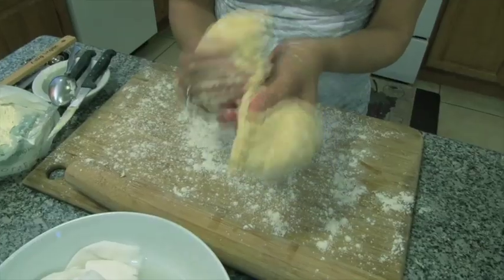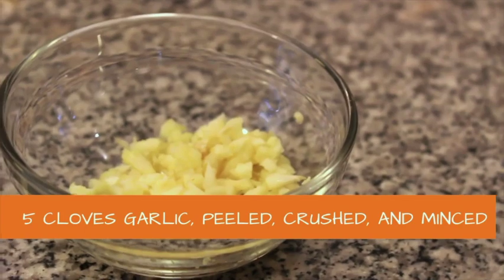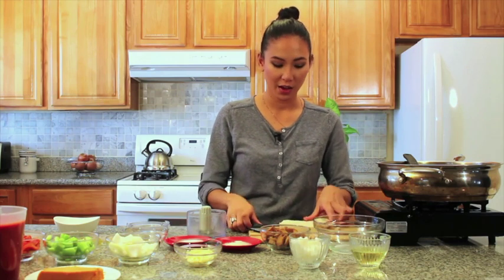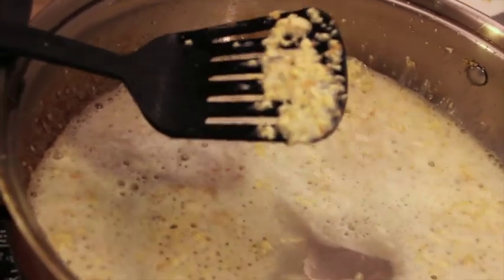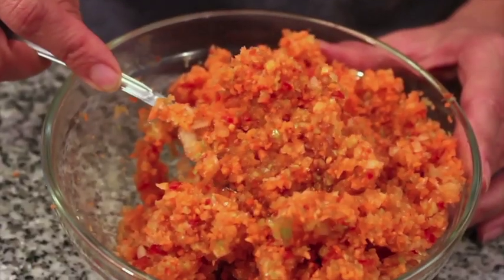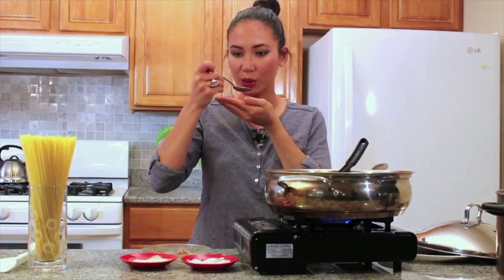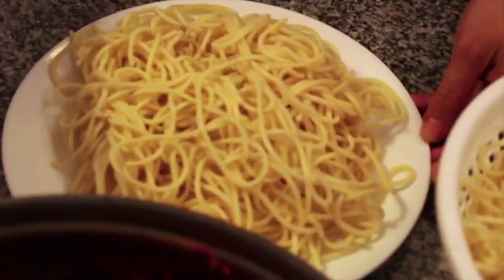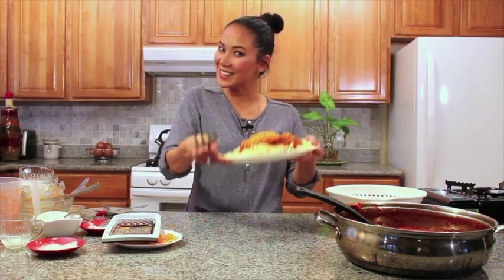How to make Vegan Filipino Spaghetti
Filipino-style Spaghetti is a meaty, savory, and sweet, pasta dish. It's usually served at birthdays, town fiestas, and Christmas eve or Noche Buena. Veganizing Filipino Spaghetti is not only possible, it's just as delicious and "meaty" too!

INGREDIENTS:

For the "meat" of the sauce:
12 ounces extra-firm tofu, frozen overnight or for at least 4 hours, then thawed, then crumbled (using your hands or food processor)
3 vegan hotdogs, thinly sliced
4-5 tablespoons canola oil
3-5 tablespoons refined coconut oil

For the sauce:
5 cloves garlic, peeled, crushed, and minced
1 cup roughly chopped yellow onion
1 cup roughly chopped celery sticks
1 cup roughly chopped carrots
½ cup roughly chopped, red bell pepper, seeds removed
1 tablespoon tomato paste
1 tablespoon sweet pickle relish
¼ cup maple syrup (agave or regular natural sugar works too)
3-4 tablespoons soy sauce
¼ cup non-dairy milk
4 cups tomato sauce

For the noodles:
1 pound Spaghetti pasta
medium size pot of hot water

For garnish: (optional)
¼ cup grated vegan cheddar cheese as topping (optional))

=== FOLLOW ASTIGVEGAN ===